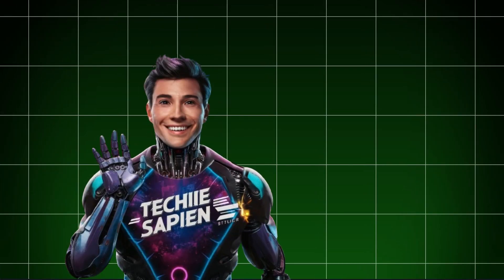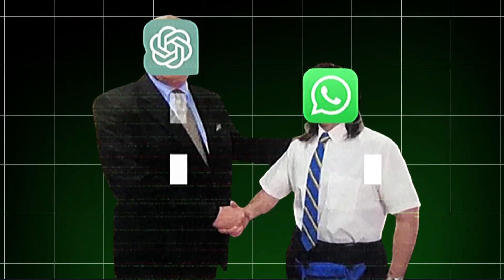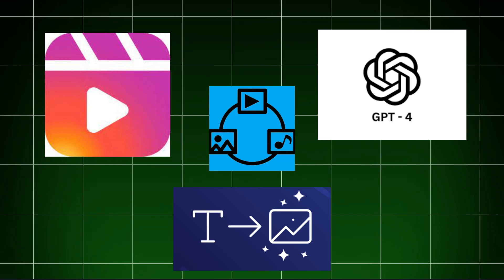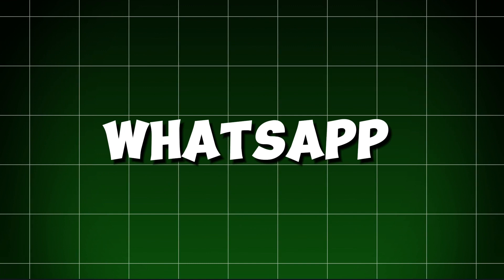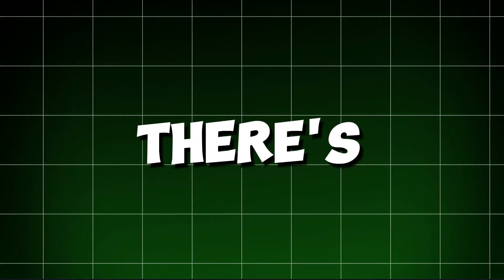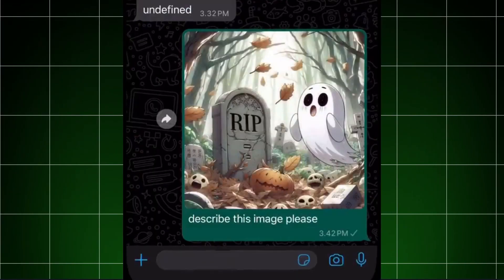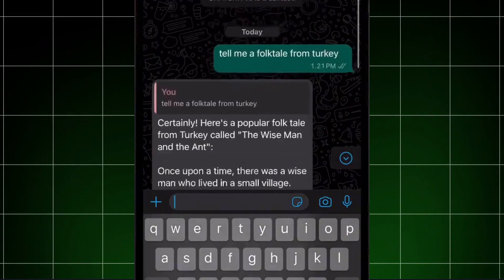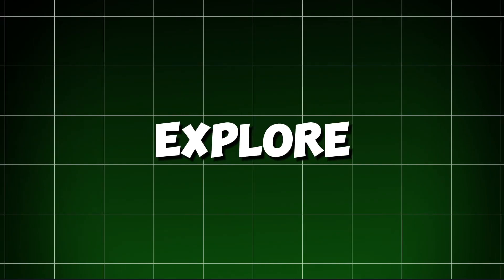How To Use ChatGPT on WhatsApp For Free | GPT 4 | WhatsApp Chatbot